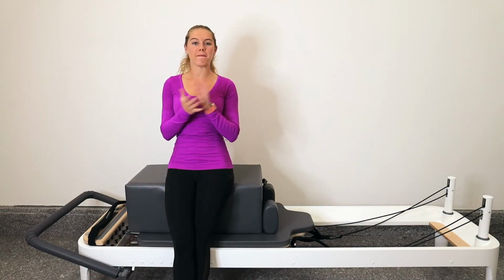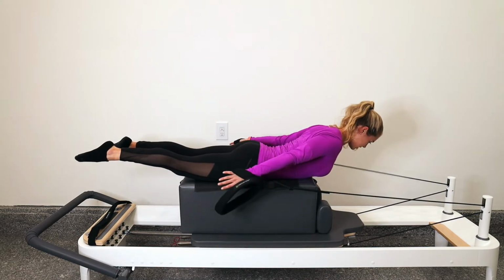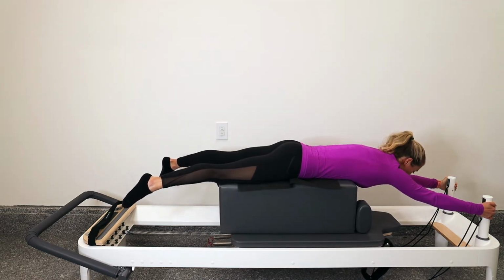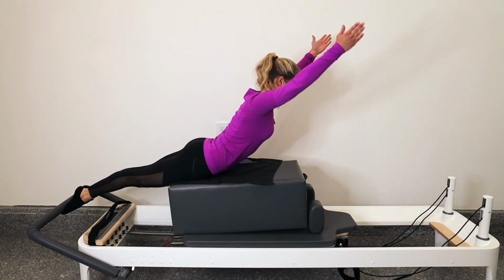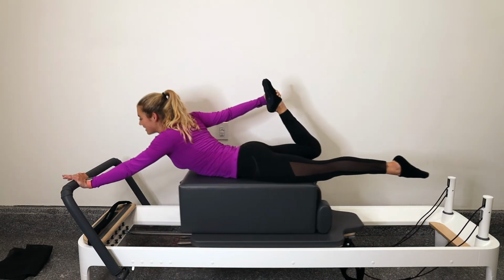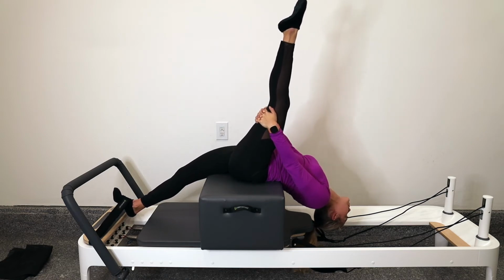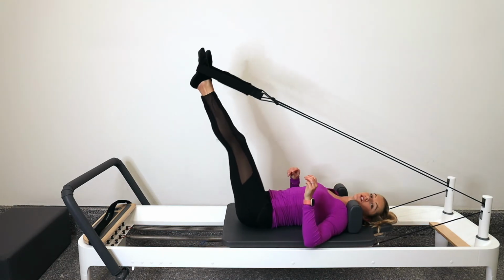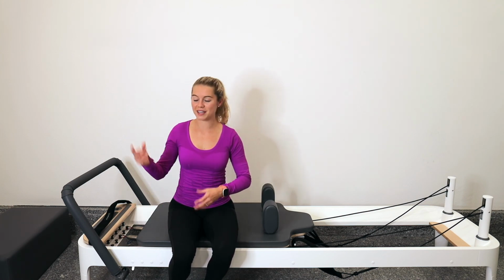Pilates Reformer Back Class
This is an intermediate/advanced back strength and flexibility workout.  We will begin class by strengthening and warming up the back with pulling straps and pilates pull ups and then we will progress into backbends on the pilates reformer which will challenge our control and flexibility.  Back strengthening and stretching is wonderful for improving your posture and eliminating rounded shoulders, humpback or tech neck issues in your spine.

xx

Lindsay Bushman